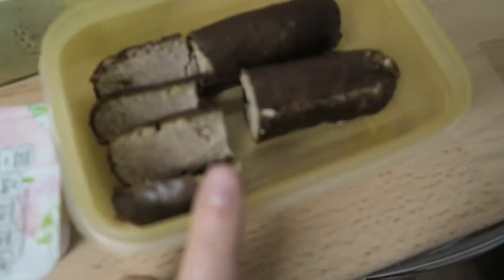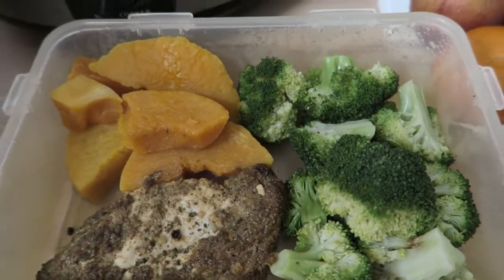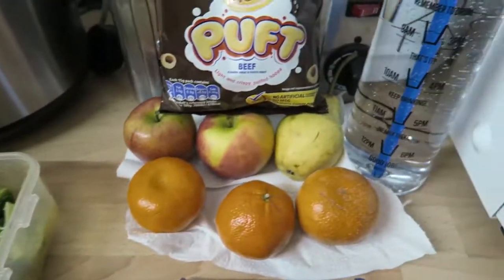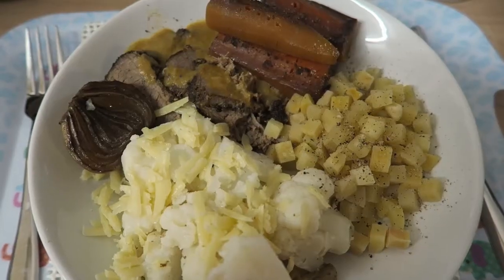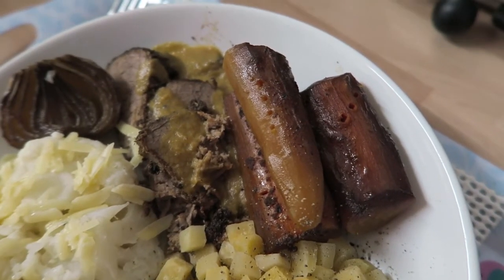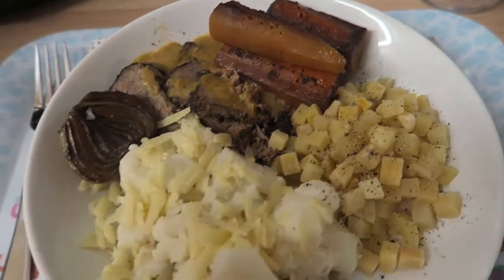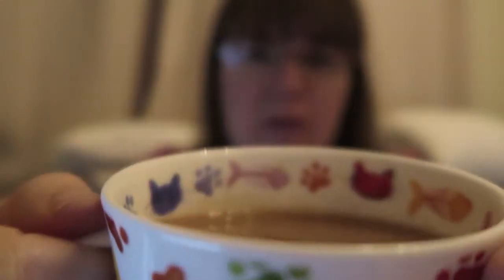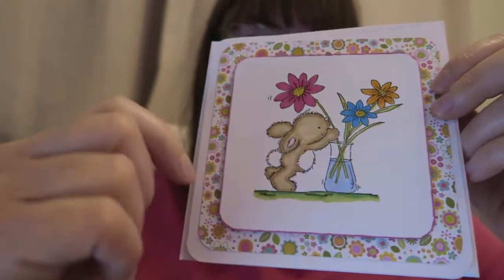Day 12 Vlogtober Onplanoctober Slimming World SP Food Diary Thursday 12th October 2017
Hey everyone,

Slimming World Extra Easy SP Food Diary on Thursday 12th October 2017.

Claudia 🐷 oxxxo

Nails wearing: None